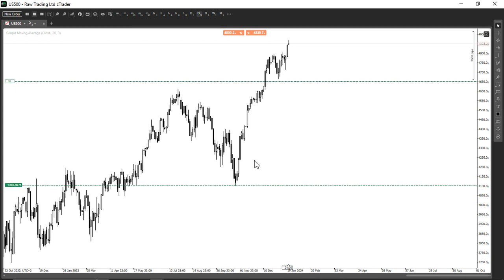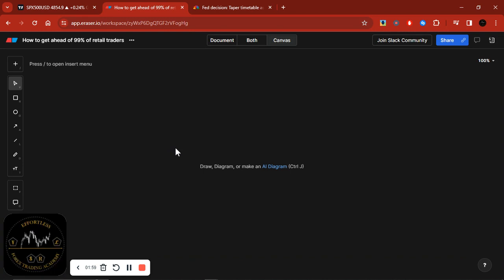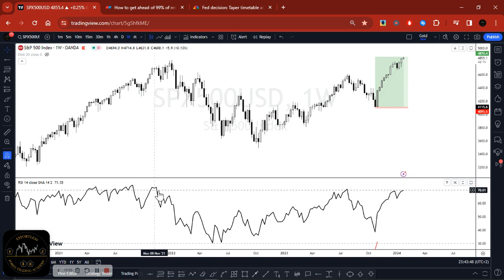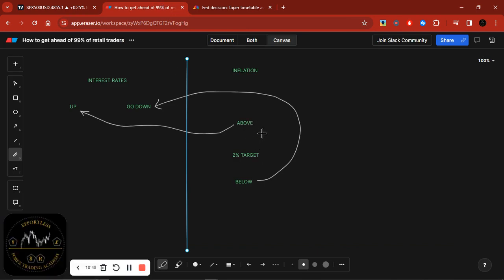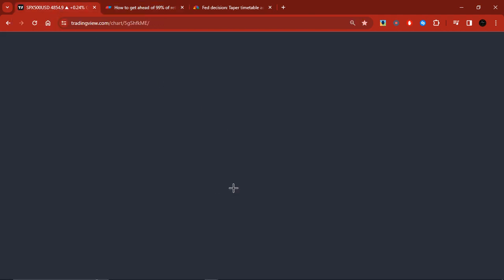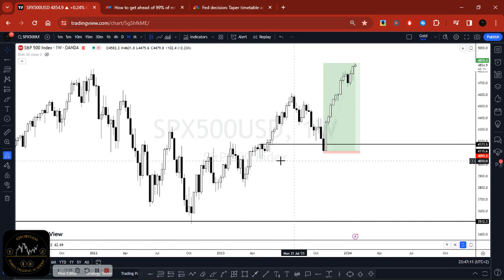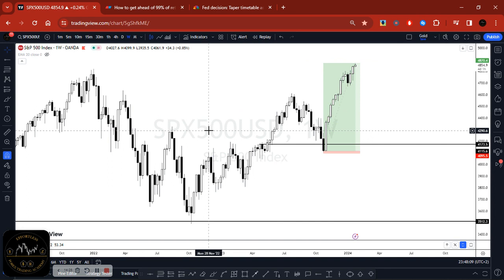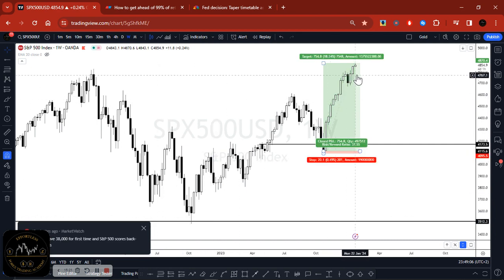🔴 How To Get Ahead Of 99% Of Retail Traders